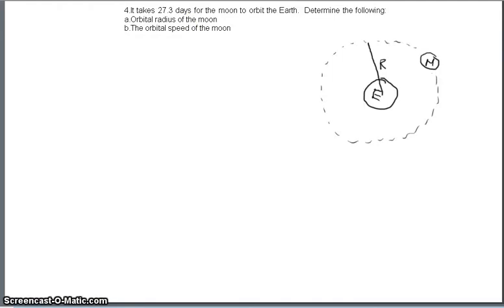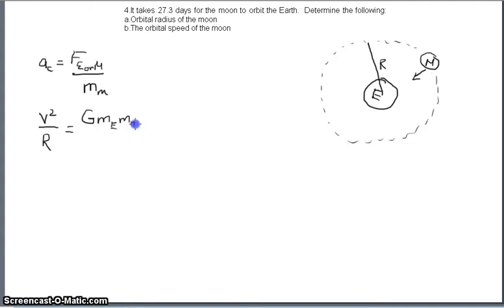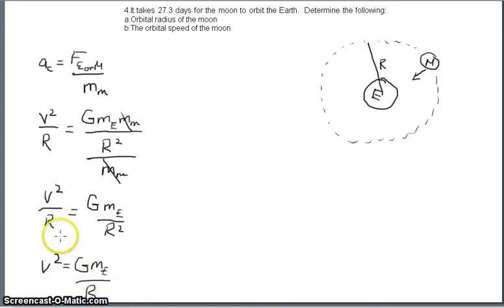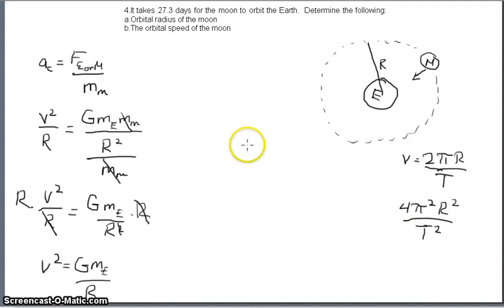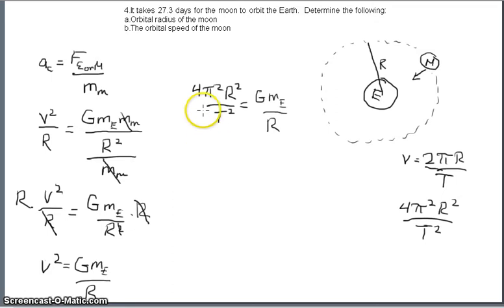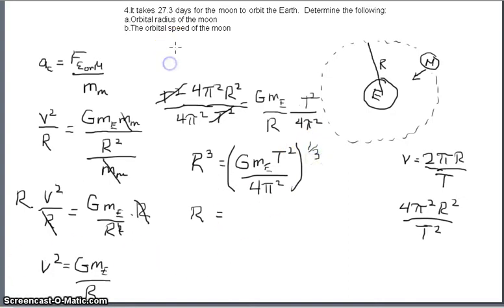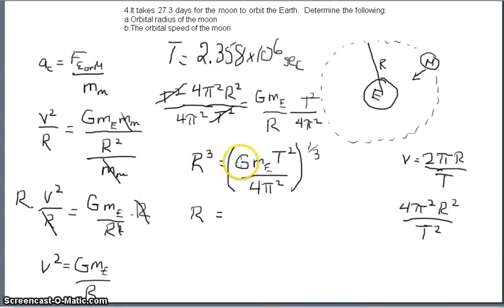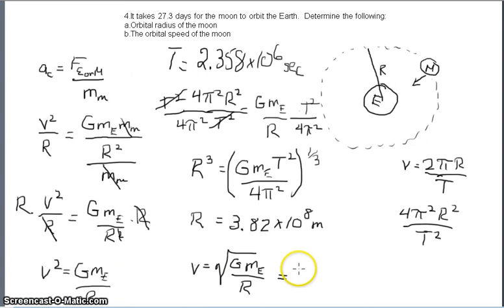Oribtal Radius and speed of Moon